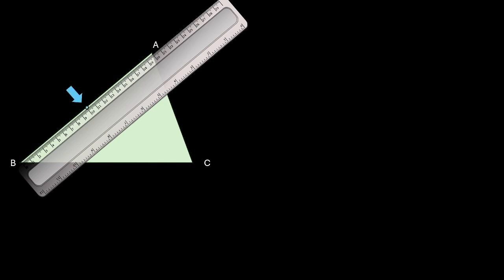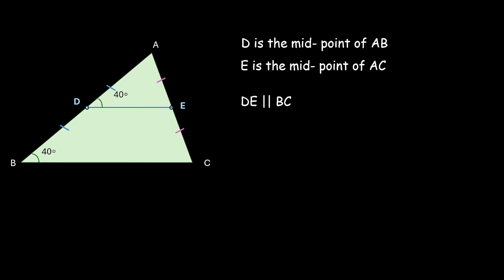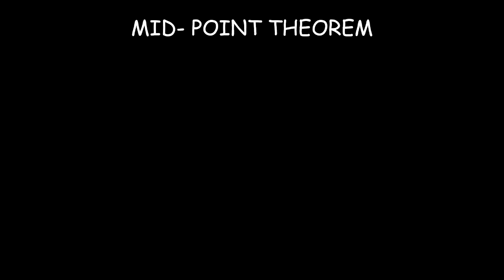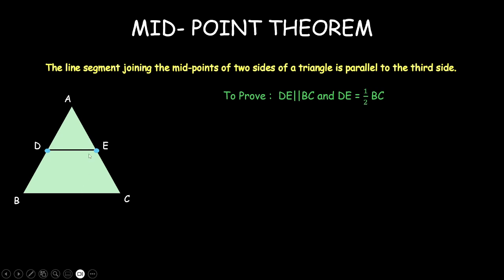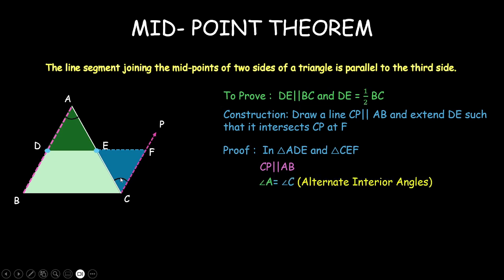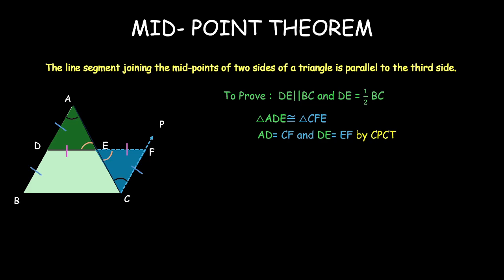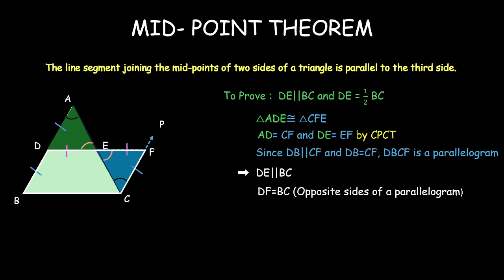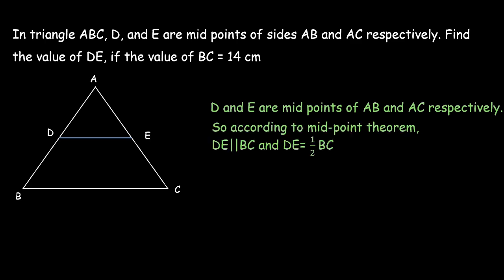Midpoint theorem | Quadrilaterals | NCERT Grade 9 | MATH | Khan Academy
Dive into the mid-point theorem in this comprehensive video! Understand the theorem which states that the line segment joining the midpoints of two sides of a triangle is parallel to the third side and equal to half its length. Learn its proof step-by-step, supported by clear visuals and reasoning. To reinforce your understanding, tackle a practical example problem and see how the theorem is applied in real scenarios. Perfect for mastering this essential geometry concept!

Courses on Khan Academy are always 100% free. Start practicing—and saving your progress—now!

Timestamps:
0:00lntroduction
02:02 Proof of mid-point theorem
06:09 Practice Question